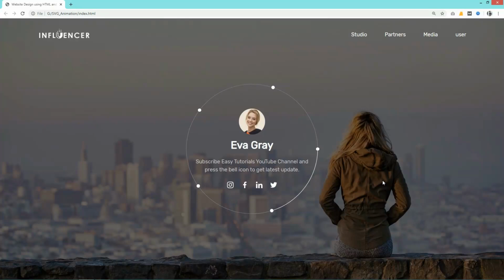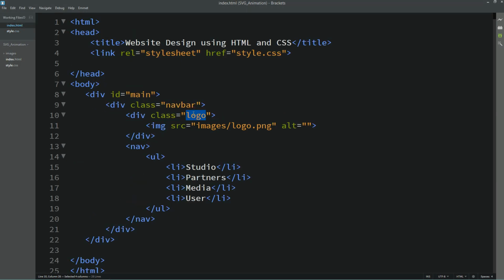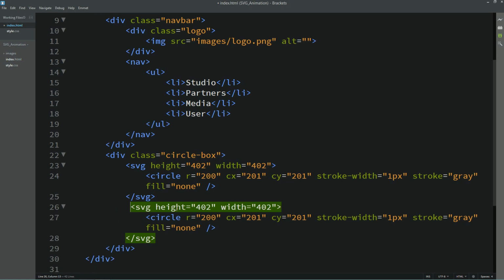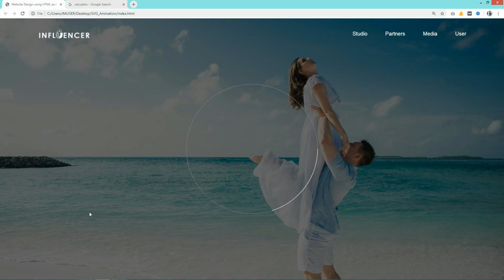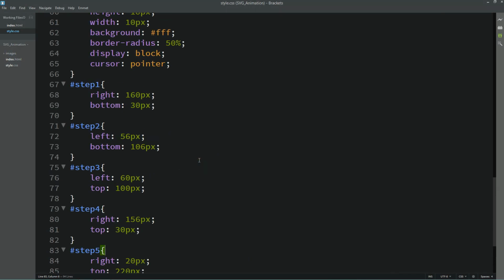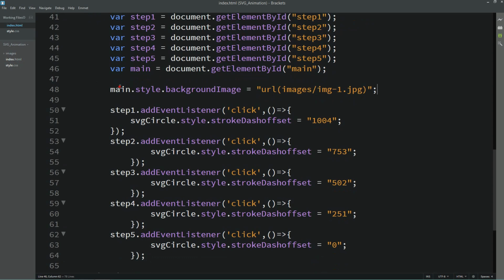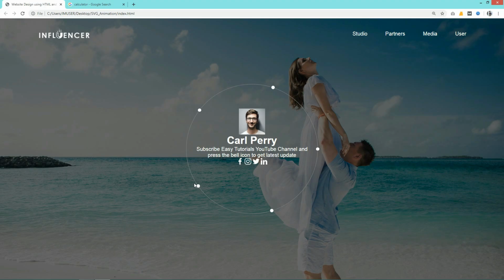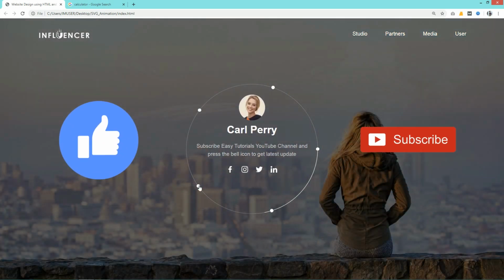How To Make Website Using HTML, CSS, JS With SVG Animation Step By Step Tutorials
Learn How To Make Website Using HTML, CSS and add SVG animation on website using JavaScript

Here in this video you will learn how to add SVG animation on website using HTML and CSS. On this website design , you can see one web page, that i have created using HTML and CSS. In the center there is a circle, which i have created using SVG. On this circle's border you can see some dots at some interval.
When i click on any dot, you can see another border is coming and it is moving from one dot to another dot. This border animation is done using SVG animation. Content inside this circle and background image is also changing when i click on next dot.
We will create this complete animated web design using HTML, CSS and simple JavaScript. So don't skip any part and keep watching this video till the end.